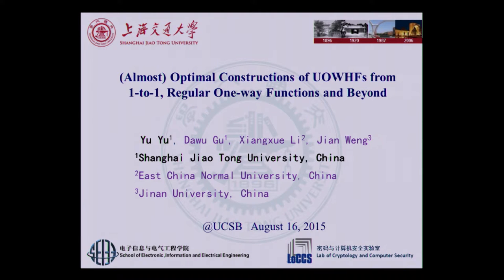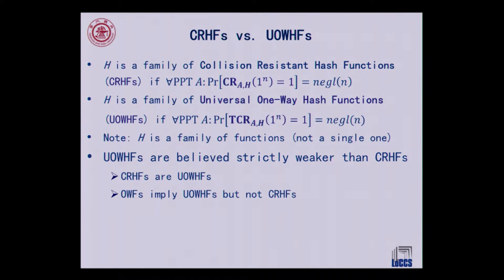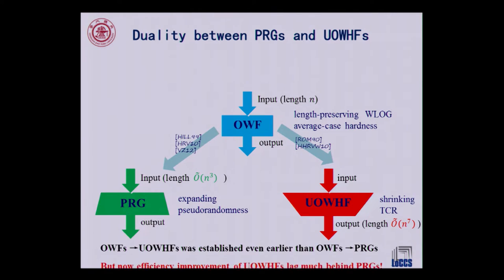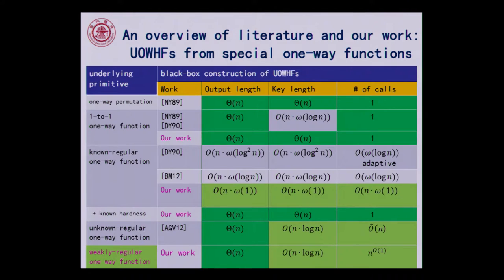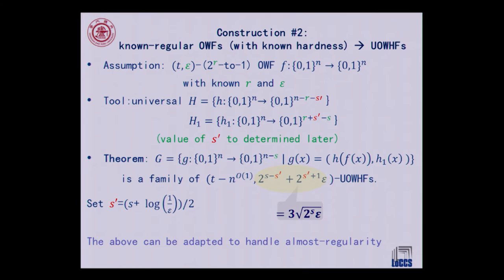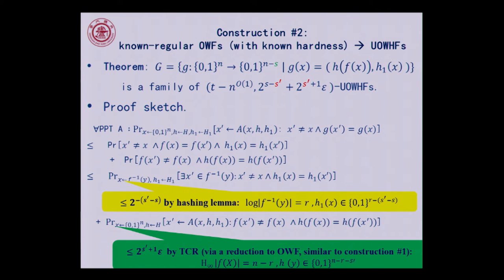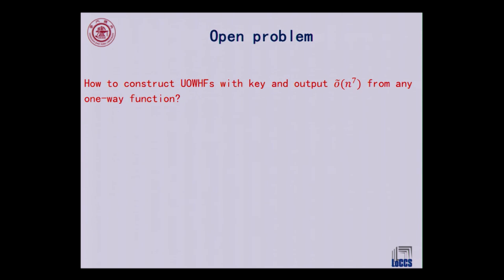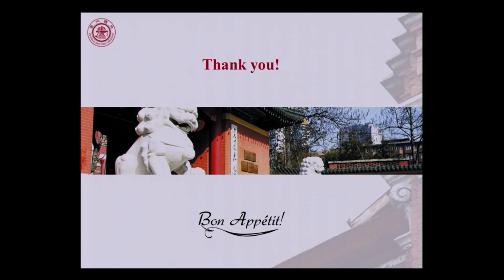Almost Optimal Constructions of UOWHFs from 1 to 1, Regular One way Functions and Beyond